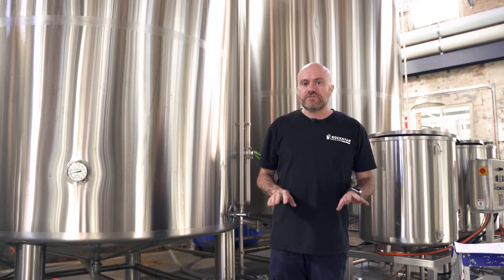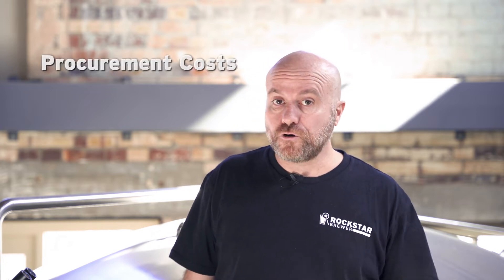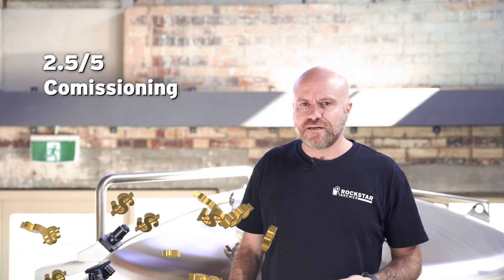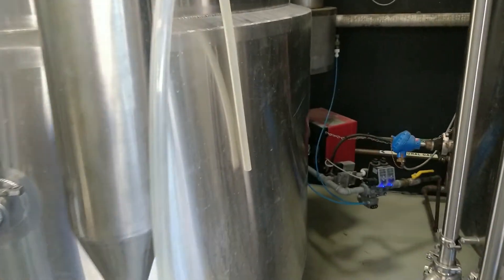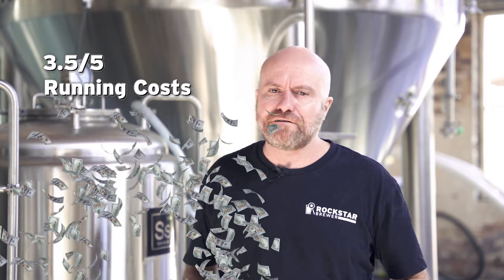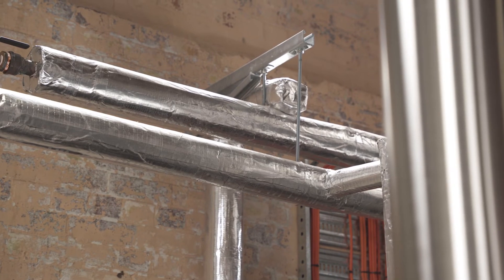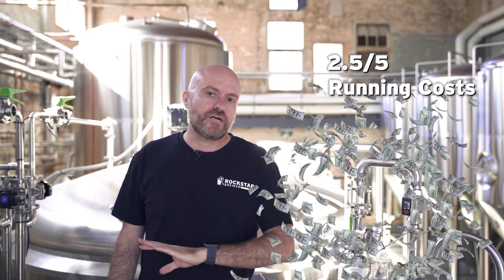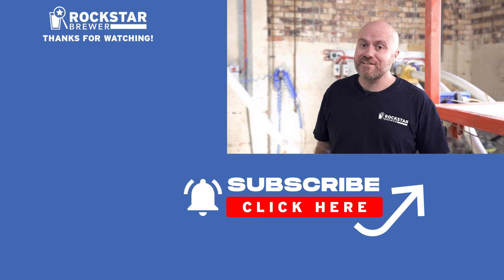Choosing The Right Energy Source For Your Brewery Build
Selecting the right energy source is one of the biggest decisions you’ll make when building a brewery. In this episode, I break down the pros and cons of electric, gas direct fire, and steam brew houses so you can make the best choice for your brewery build.

From upfront costs and commissioning to long-term running costs and scalability, I’ll walk you through the trade-offs every brewer should consider before making an investment. Whether you’re launching your first brewery or expanding to a larger system, this guide will help you plan smarter and set your brewery up for growth.

 ✅ The key factors to consider when choosing brewery energy
 ✅ Pros and cons of electric brew houses
 ✅ Why gas direct fire is a step up from electric
 ✅ How steam systems scale and save money long term
 ✅ My recommendations for breweries of different sizes

Chapter Markers
00:00 Introduction to Brewery Energy Sources
00:30 Key Considerations for Brewery Energy
01:57 Types of Brewery Energy Sources
02:55 Electric Breweries: Pros and Cons
05:30 Gas Direct Fire Breweries: Pros and Cons
08:52 Steam Breweries: Pros and Cons
11:49 Comparing Brewery Energy Sources
12:35 Final Recommendations and Conclusion